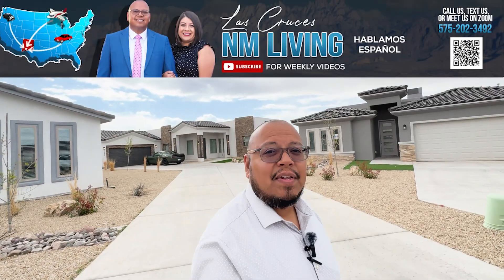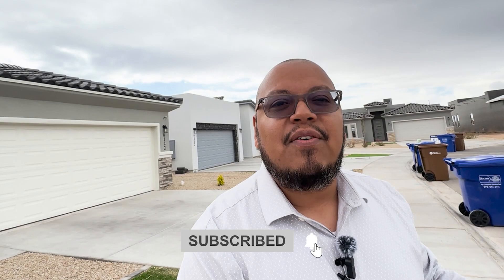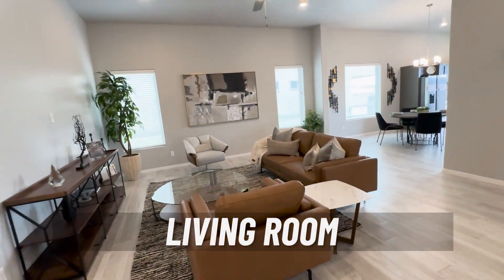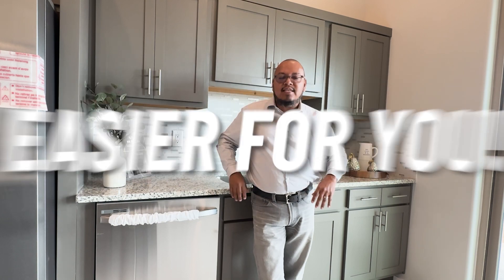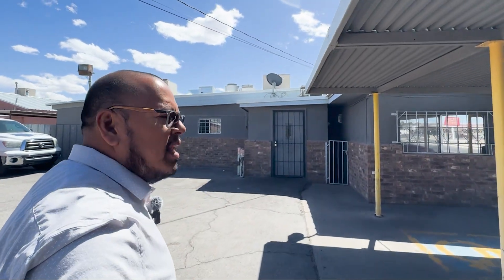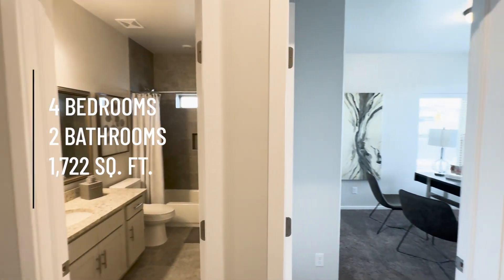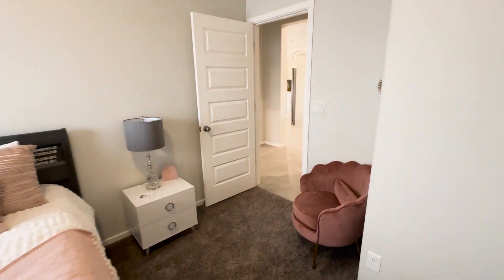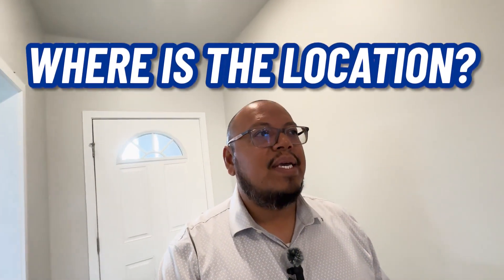DISCOVER Edwards Homes: $366K Model Homes In Las Cruces NM UNCOVERED! | Relocating To Las Cruces NM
Are you thinking about moving to Las Cruces New Mexico with a budget of under $366K?
Welcome to an exciting journey through the vibrant community of Las Cruces New Mexico! Join us as we uncover the exceptional offerings of Edwards Homes, showcasing stunning model homes with a budget-friendly price tag of $366K.
Today, we explore the thriving real estate market in Las Cruces New Mexico providing valuable insights for individuals considering relocation to this charming city. With a focus on affordability and quality craftsmanship, Edwards Homes presents an enticing opportunity for those seeking their dream home in Las Cruces New Mexico.
As we navigate through the model homes, viewers are treated to a glimpse of the impeccable design, spacious layouts, and modern amenities that define the Edwards Homes experience. Situated in the heart of Las Cruces New Mexico these homes offer a perfect blend of comfort, style, and convenience, making them ideal for families, professionals, and retirees alike.
Additionally, we highlight the unique features and community amenities that make Las Cruces a desirable destination for homebuyers. From its picturesque landscapes to its rich cultural heritage, Las Cruces New Mexico boasts a vibrant lifestyle with something for everyone to enjoy.
Whether you're a first-time homebuyer or looking to upgrade to a new home, this video serves as your ultimate guide to discovering Edwards Homes and the unparalleled lifestyle of Las Cruces New Mexico.
I’d love to help you make a smooth move to Las Cruces New Mexico!
00:00 - Intro to Discover Edwards Homes: $366K Model Homes In Las Cruces NM Uncovered!
02:28 - Model Home 1 by Edwards Homes in Las Cruces NM
06:21 - Ranchway BBQ & Mexican Food in Las Cruces New Mexico
09:03 - Model Home 2 by Edwards Homes in Las Cruces NM
13:28 - Wrap up on Discover Edwards Homes: $366K Model Homes In Las Cruces NM Uncovered!
🤔Thinking of Buying or Selling in Las Cruces New Mexico?
📝 Let Us Help! Cesar & Tania Alday
🌵 Las Cruces NM Living | Brokered by eXp Realty
If you want to know everything about eating, sleeping, working, playing, the good, and the bad of living in Las Cruces New Mexico, then subscribe▶ and tap the bell🛎 for notifications so you can be the first to know about the current market in Las Cruces New Mexico. 😁

We get calls and emails everyday from people just like you, looking for help on making their move to Las Cruces New Mexico and we absolutely love it.😍 Give us a call☎, shoot us a text📝, or send us an email📨 so we can help you make a move to Las Cruces New Mexico.🤠
Cesar Alday | Las Cruces Realtor
Tania Alday | Las Cruces Realtor.
Special thanks to Hilda Romero | ERA Sellers & Buyers Real Estate